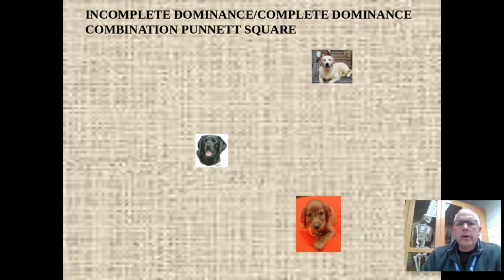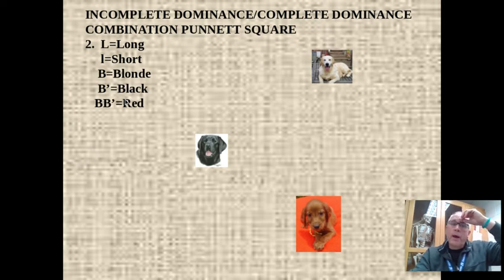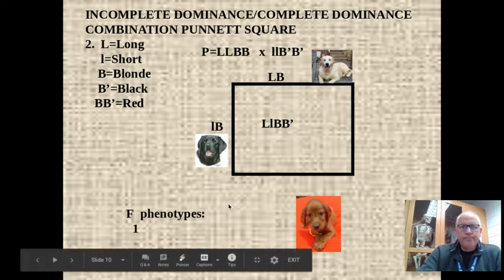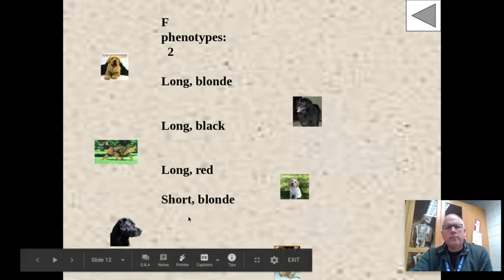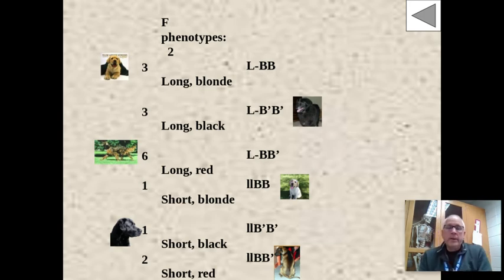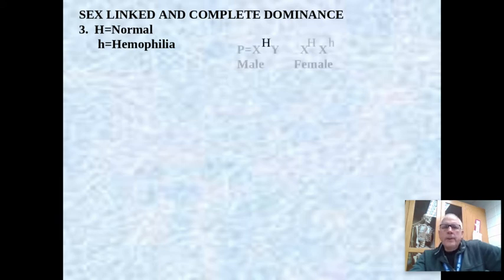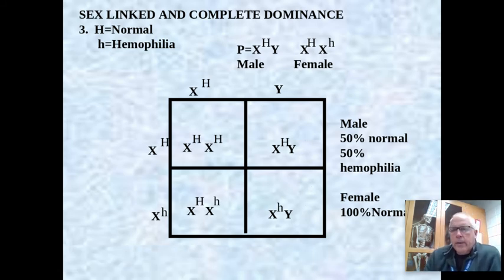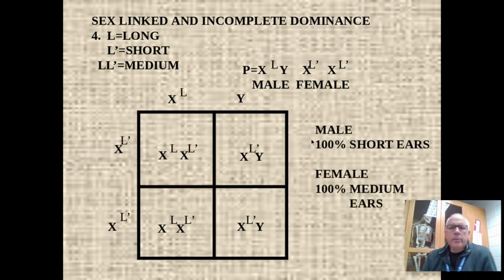How to do punnett square Part III